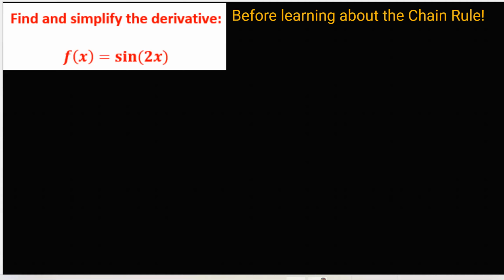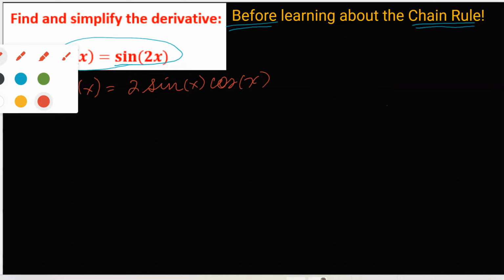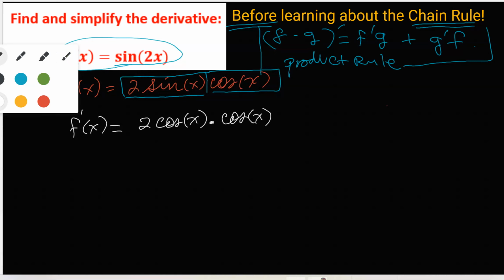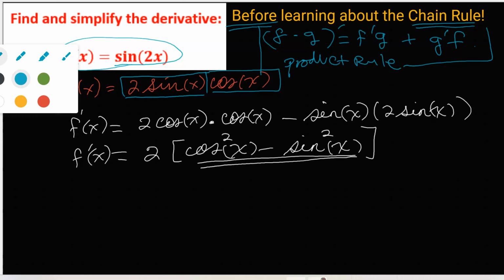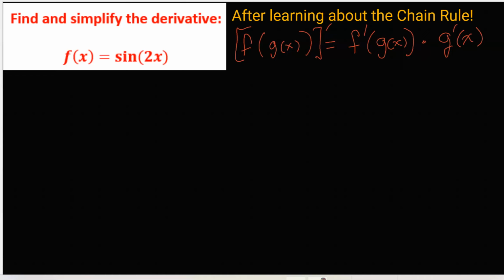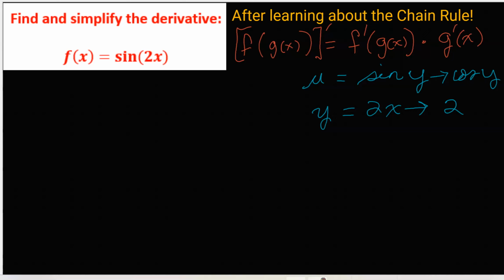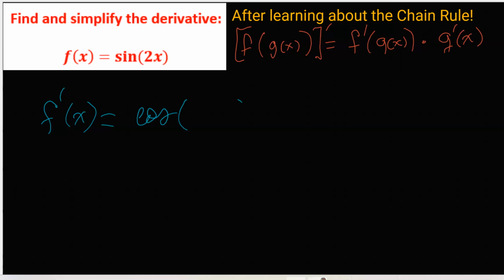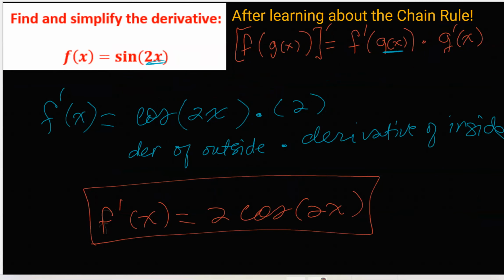L3 Red Card 10